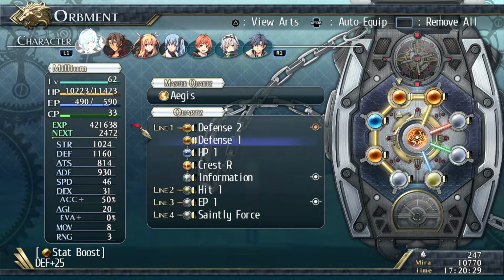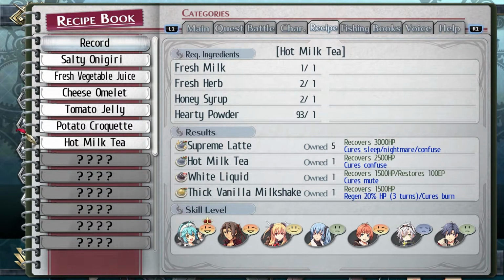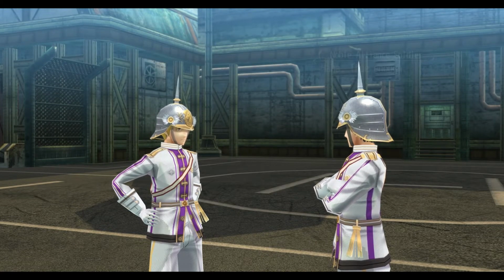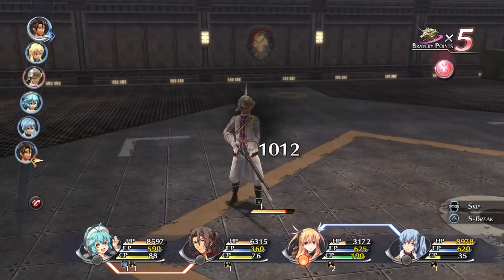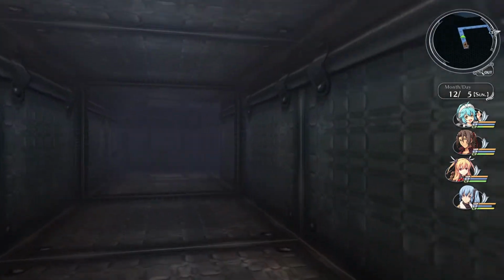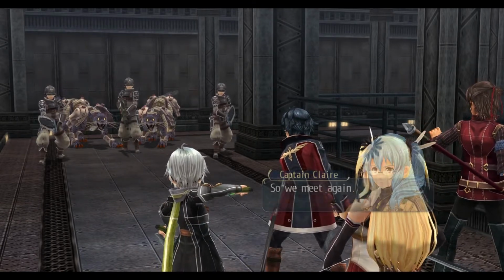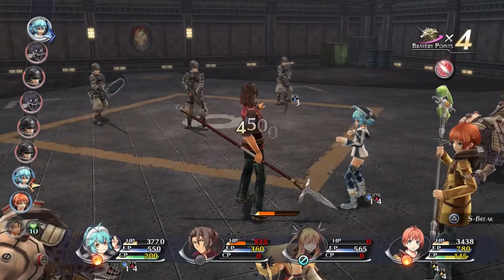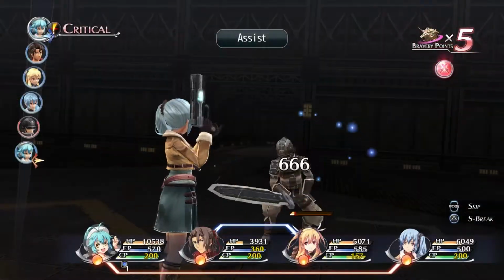Let's Play: Trails of Cold Steel 2 Episode 36: Watch Me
Hello everyone and welcome back to more Trails of Cold Steel II! I'm SlayerMathis, and this time, we finally get to the Watchtower!

I have series similar to this one, where I play through mostly JRPGs as close to 100% as I can, talking about some of the behind the scenes, about the story, and just overall having a good time with these games, and trying to share those good times with you guys!